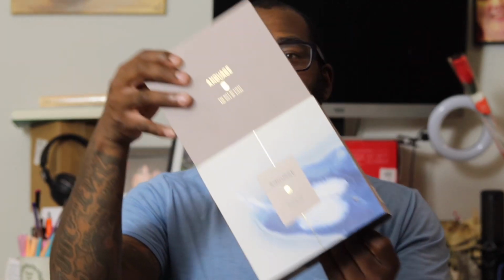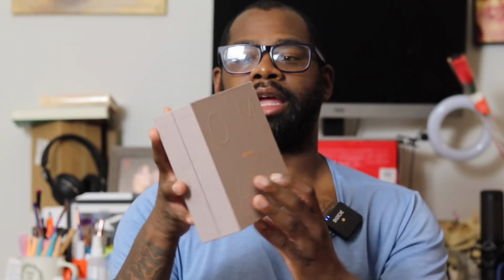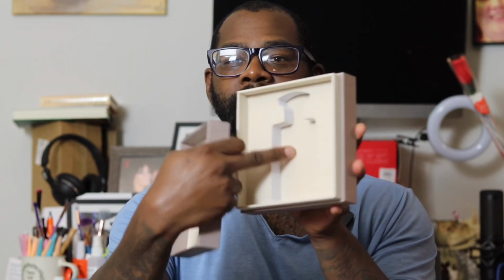NEW KING 👑 BLUE AMOUAGE FRAGRANCE REVIEW | THIS IS A OUD LOVERS DREAM 💭 💭💭💭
REDOLESSENCE YouTube reviewer

Buy this fragrances / samples  @